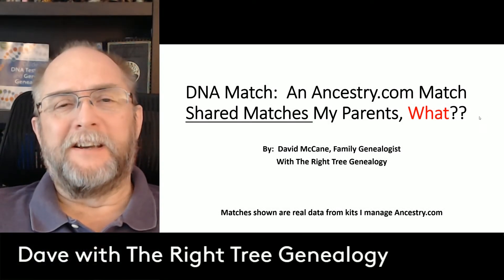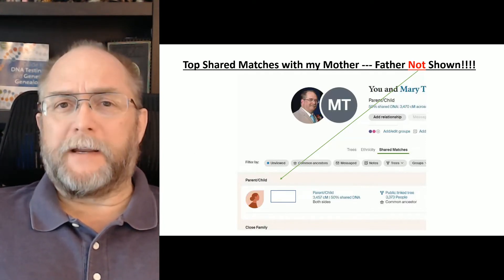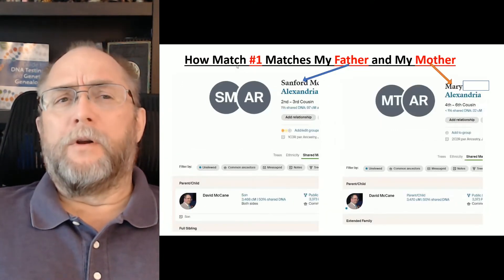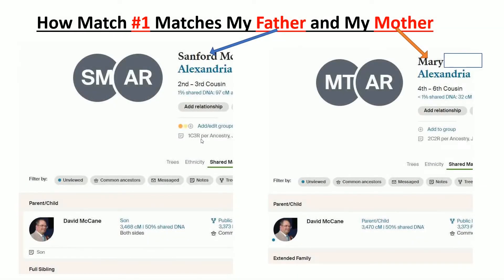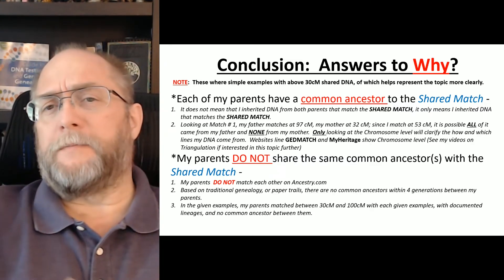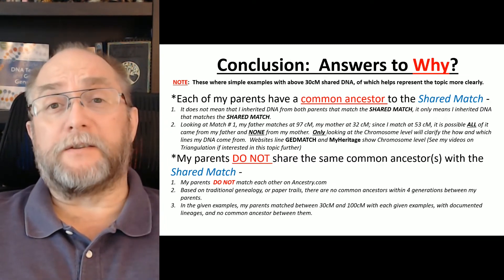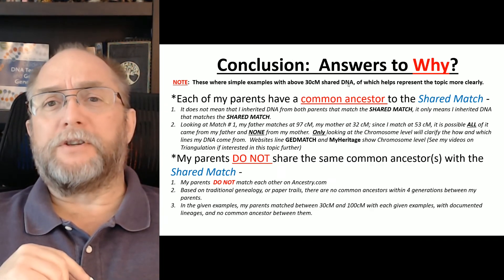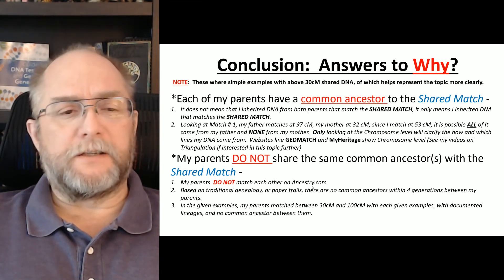DNA Shared Match - Matches Both Parents - BUT Parent's Don't Match Each Otther - WHY??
VIDEO NOTE:  This atDNA Video covers real data from my Ancestry.com kits.   There are two examples of Shared Matches with both my parents, yet my parents DO NOT atDNA Match at Ancestry.  My conclusion gives reasons why this happens.

GENERAL CHANNEL NOTE:
The content of this video is to aid family genealogists using my personal family research experience of which could include showing original document photos and screen capture videoclips.